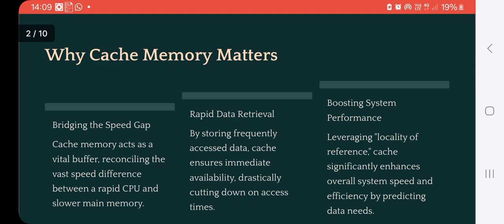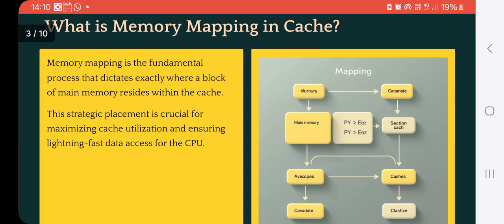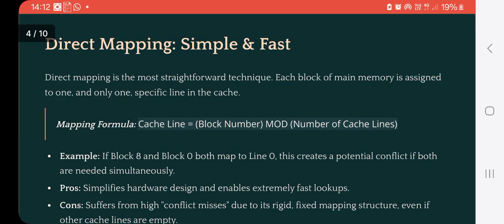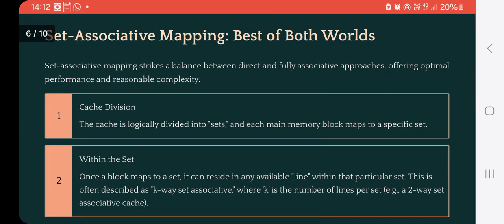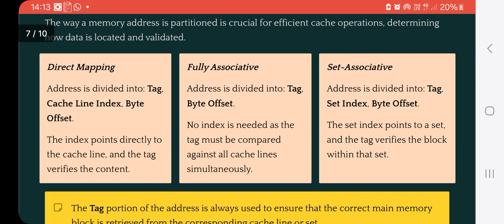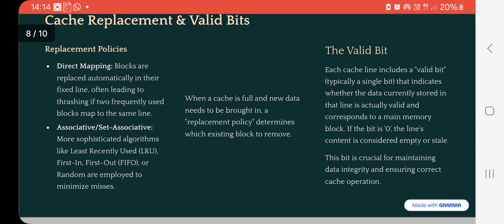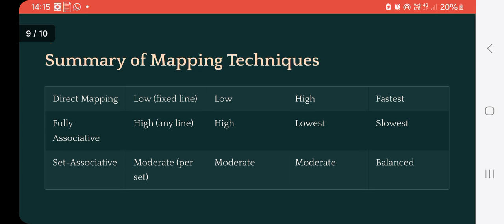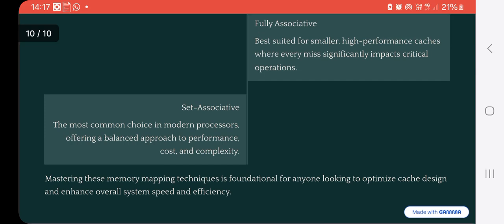COMPUTER ARCHITECTURE PRESENTATION ON CACHE MEMORY TECHNIQUES.